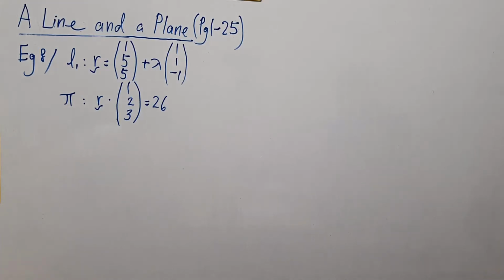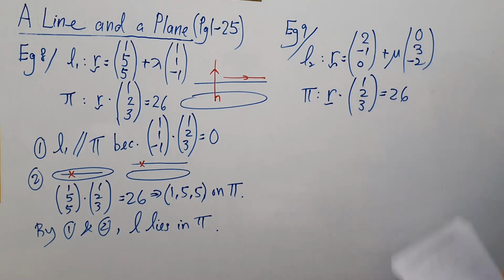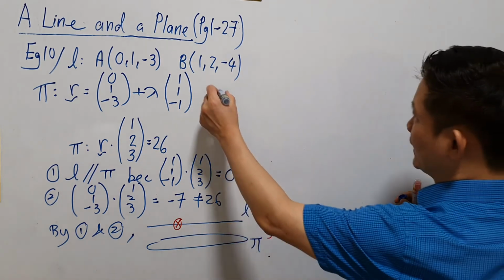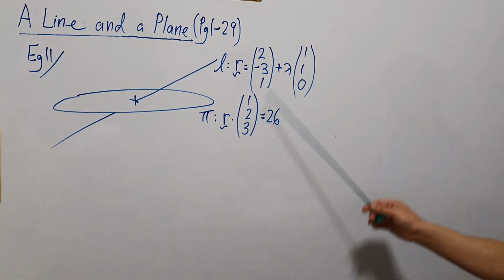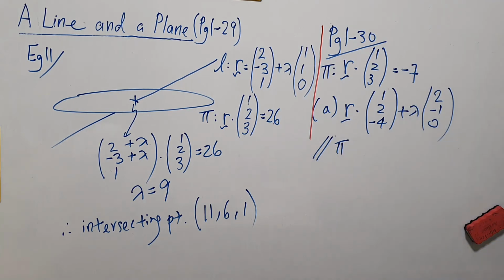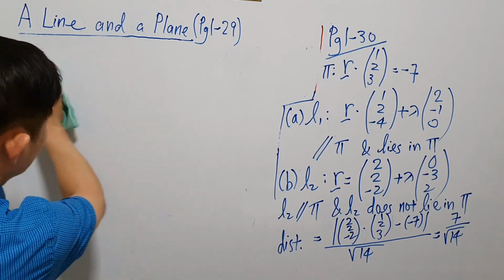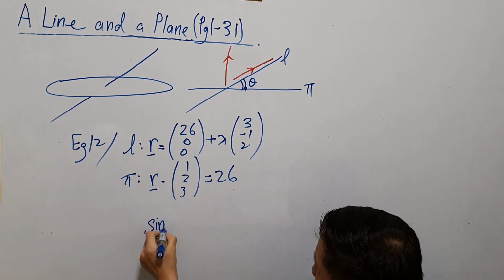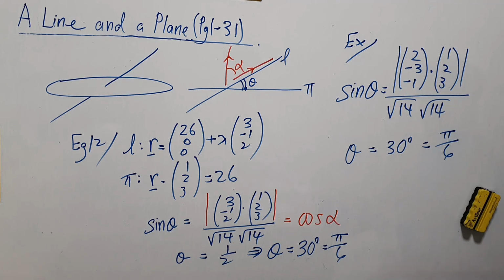01 20 Page 1 25